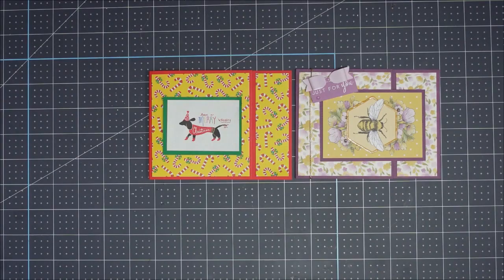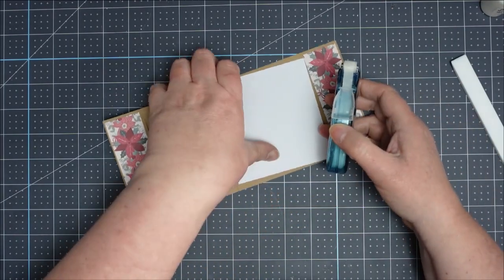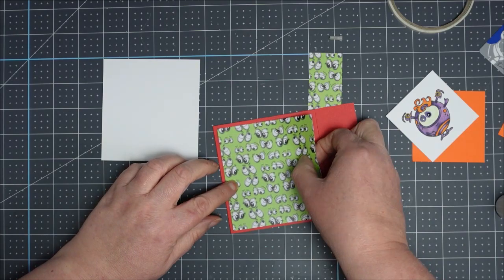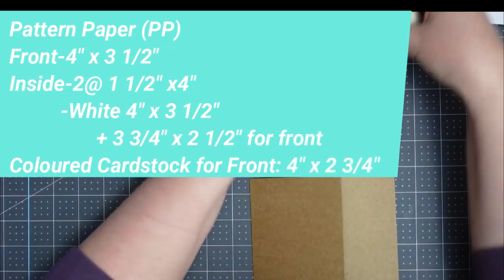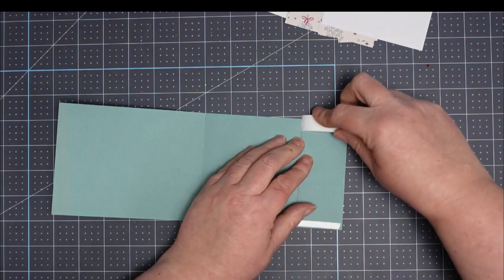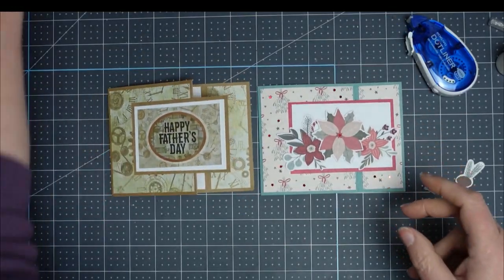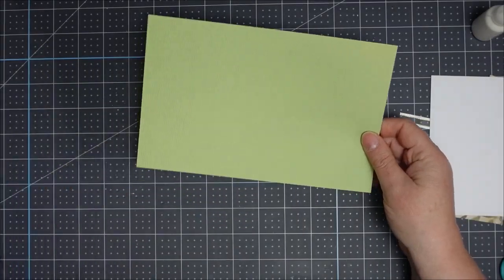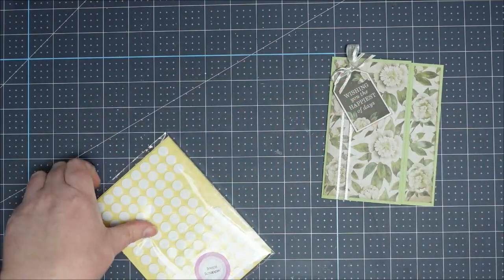Easy Fold Gift Card, with no fancy tools required!!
This video is part one of a series I am doing, and was a request from one of my viewers, so please, if you have anything you would like to see, please let me know and I will do my best to accommodate your request!
The versions in this video I have tried to keep quite easy, with supplies you may already have, or have easy access to at your local craft or $2 shops.  They would also be great cards to get the kids involved in.
You can easily jazz them up with stamping, glitter, ribbon and other techniques.
I stated all the measurements during the video for the various cards, I will list below the various supplies I used.

Supplies Used:

Altenew Score Board - Mini
Glossy Accents
Nuvo Aqua Shimmer Glitter Gloss
Marvy Jewel Picker
Stamps- Polkadoodles-Funky Monsters & Monster Messages
Ink - Altenew Cube - Ultraviolet
Paper- Polkadoodles- Little Monsters
- The Paper Boutique- Bumblebee's Dance
-Crafters Choice- DIY Block (Spotlight XMas Patterns)-
-DCWV-Glitzy cardstock (bow)-from Dawn Lewis Imagery)
-& various scrapbooking papers from my stash (old)
-Base Cardstocks are all 300gsm (110lb)

Adhesive- Art Glitter Glue
- Tape runner
- double sided tape (use acid free)

Google eyes from ebay- stampin up
sparkly red stars- $2 shop

I use the products because I enjoy using them.